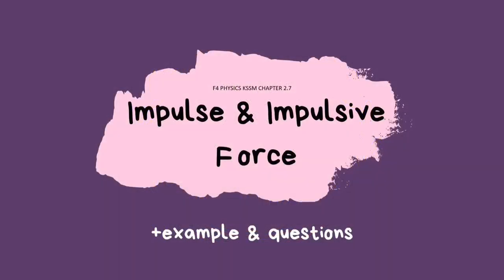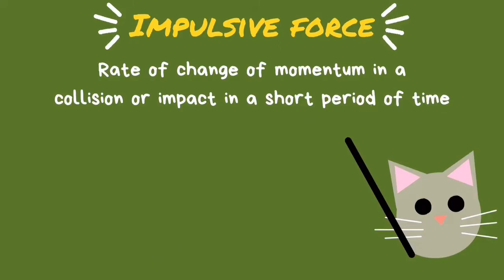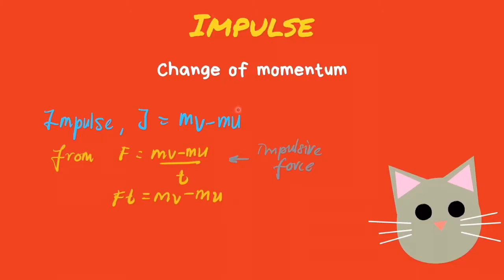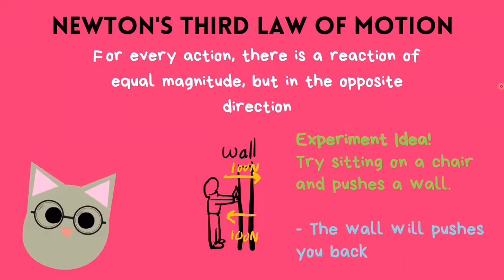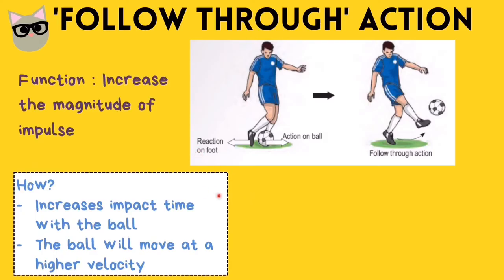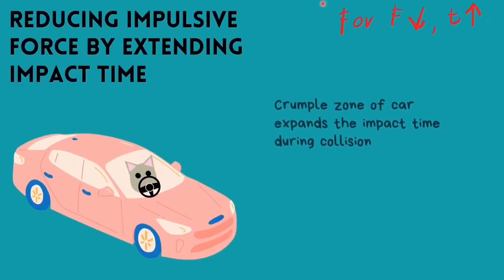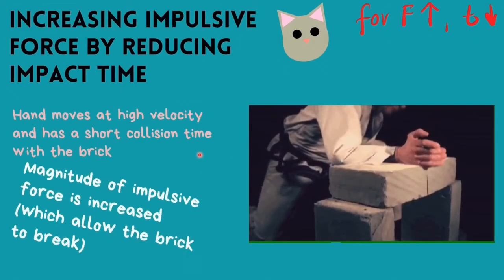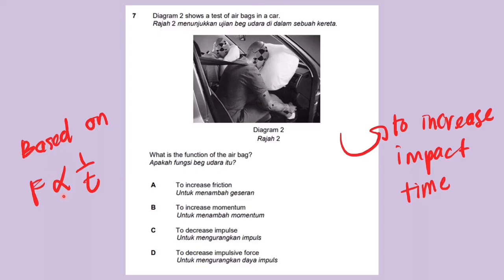SPM Physics F4 Impulse and Impulsive Force (2.7)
In today's video, our Physics Pencil Tutor, Sorfina will be covering:
Form 4 Chapter 2 - Forces and Motion I
2.7 Impulse and Impulsive Force